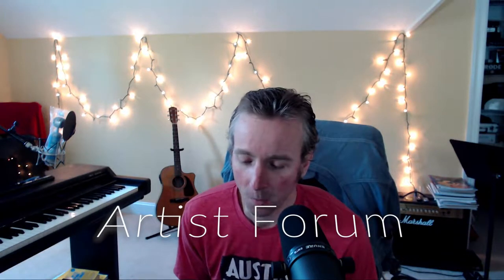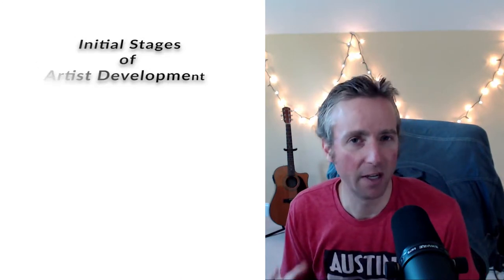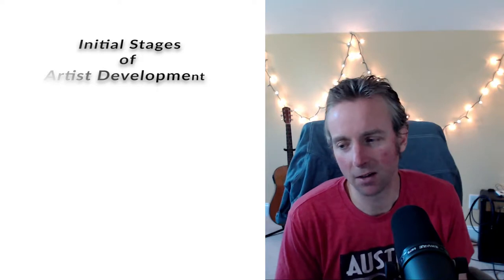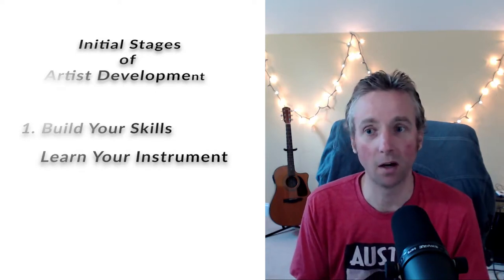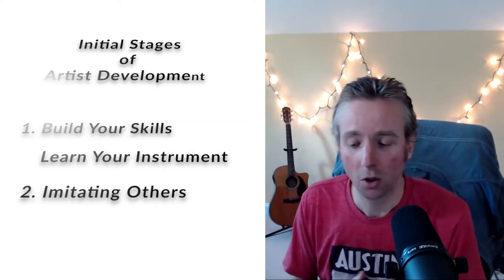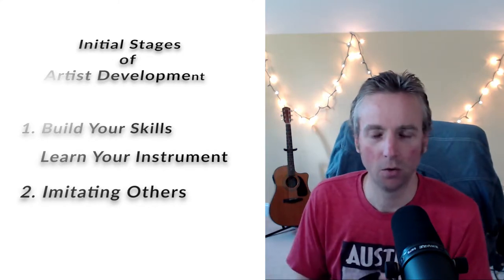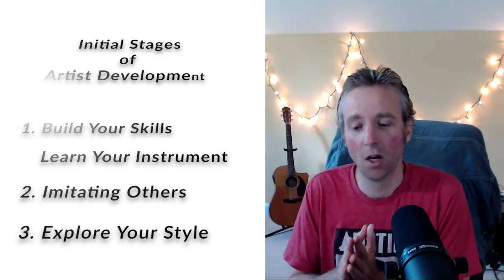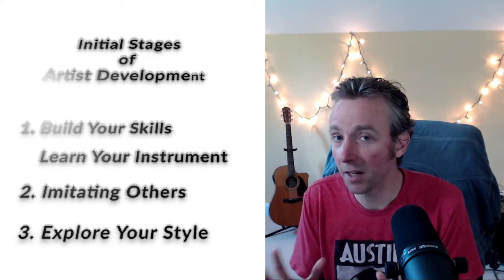Your Initial Stages of Artistic Development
Thanks for stopping by my YouTube page.

I also wanted to say when the artist (in this example an artist learning to play an instrument) is in the third stage of their initial development, "exploring your style", that artist is now taking certain techniques or licks that they learned on their instrument that they enjoyed and are now starting to incorporate that more into their playing.  Certain runs or licks that you particularly liked and because you liked them and will start to expand on them that is one of the things that will make you more unique in your art (i.e. playing this particular instrument).  I just wanted to elaborate on that as I didn't in the video.

Thanks and please leave a comment for any future content you would like me to discuss on this artist development channel.

Tyler